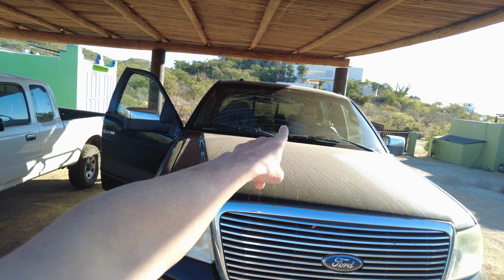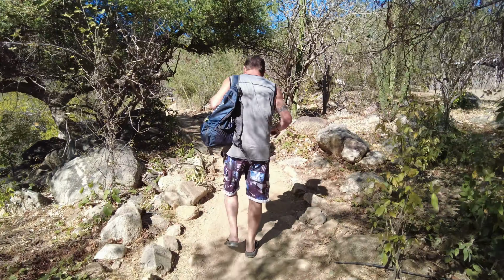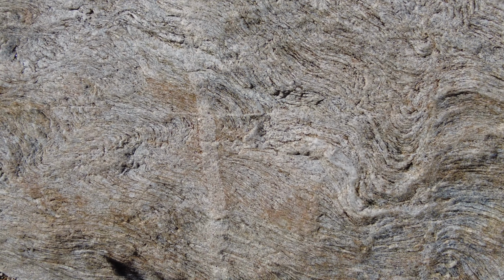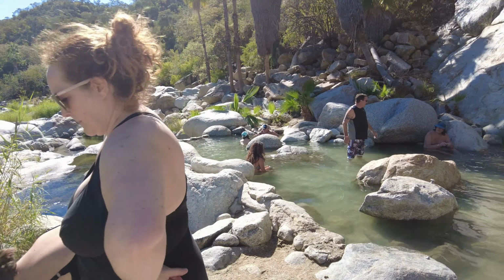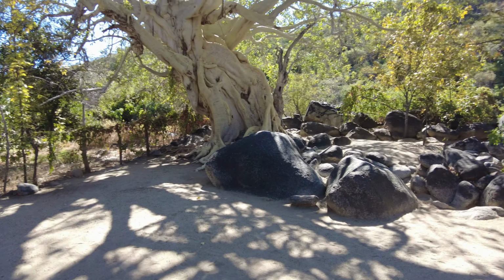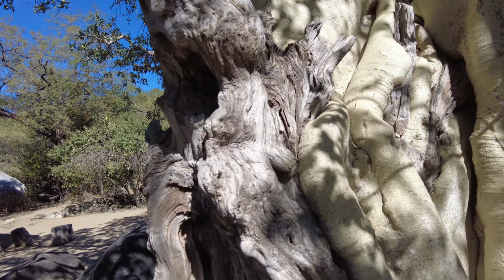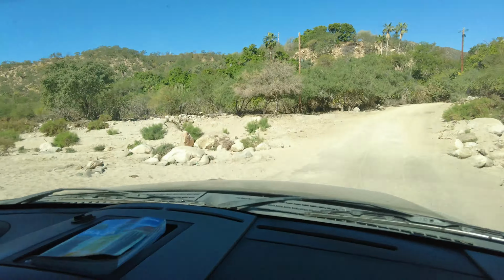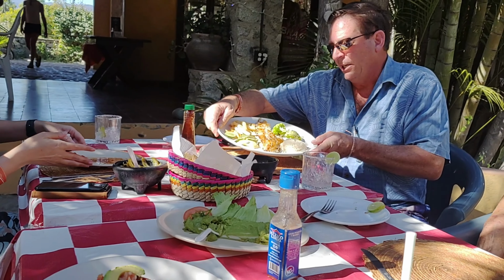Santa Rita Hot Springs Baja, Mexico S3E2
Santa Rita Hot Springs is located about 90 miles north of Cabo San Lucas.  Santa Rita Canyon has a beautiful creek that flows through the canyon and in some spots there are geothermal hot springs that form pools you can soak in.  This is a secluded hot springs. Located 90 minutes north of Los Cabos on the East Cape side of the peninsula is Santa Rita Hot Springs, its pristine pools awaiting the discovery of explorers and adventurers. Situated near the beautiful waterfall at Sol de Mayo, Santa Rita is a natural treasure tucked into the rugged canyons of the Sierra de La Laguna mountain range. Plan a full day trip from Cabo San Lucas to the aguas termales (thermal waters) of Santa Rita, which can be reached via a drive through winding desert roads that lead past the small town of Santiago and the tiny village of San Jorge.   Santa Rita, part of the Sierra de la Laguna Biosphere.